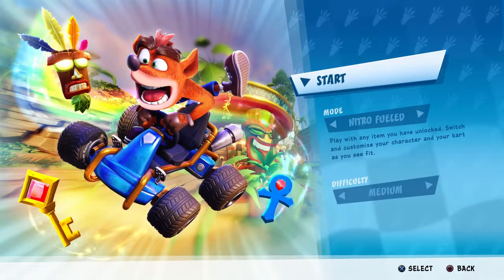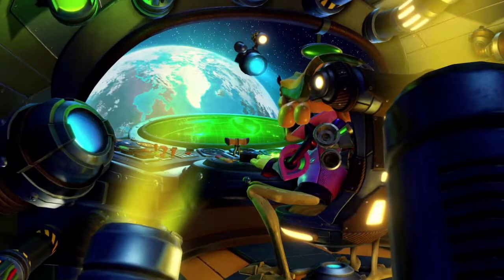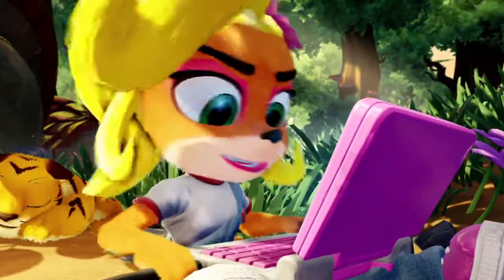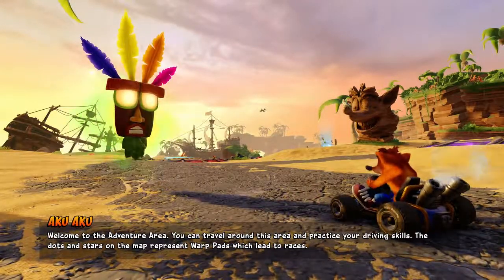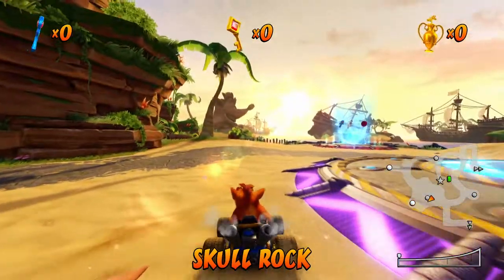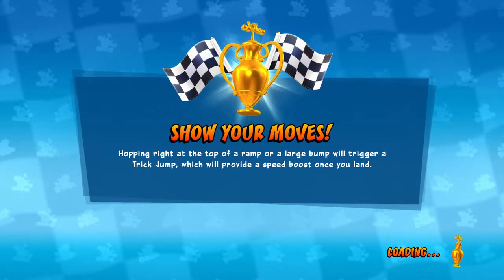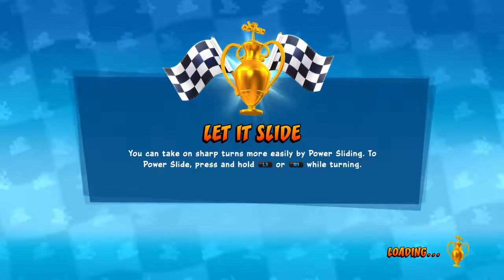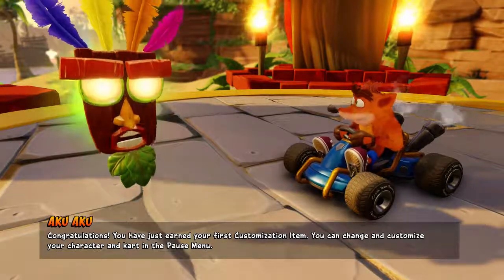First Time Playing...Crash Team Racing Nitro Fueled - Chapter 1 Crash Cove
First time playing Crash Team Racing. Today we complete the first track in the campaign, Crash Cove.